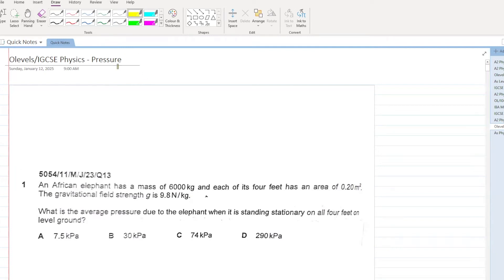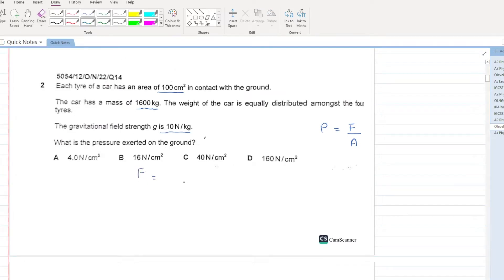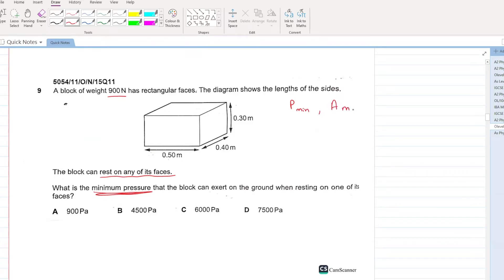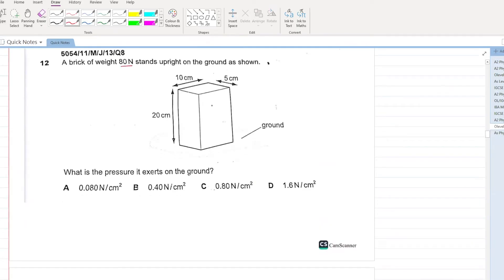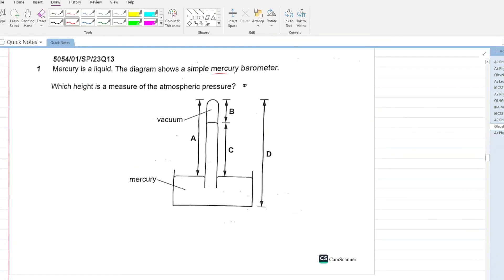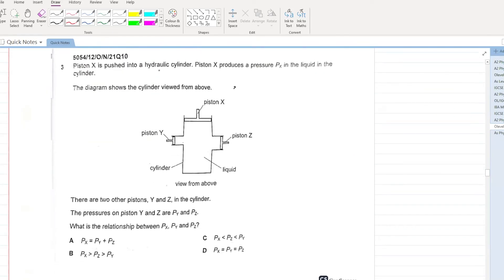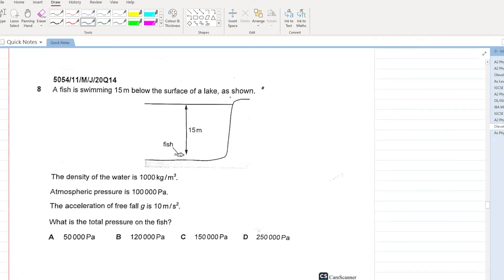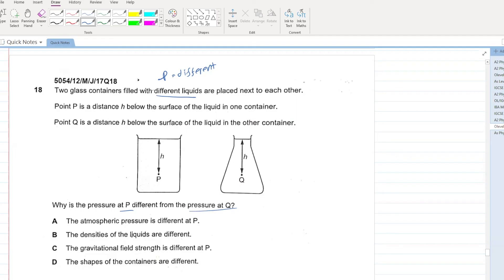Pressure - O Levels Physics Past Papers